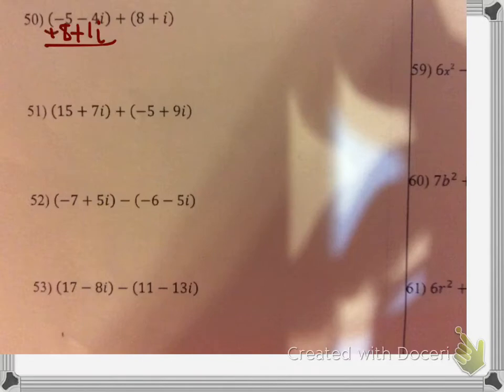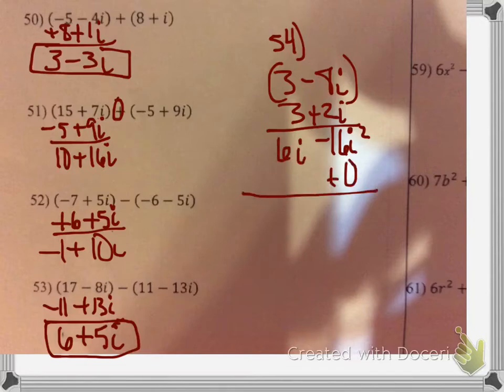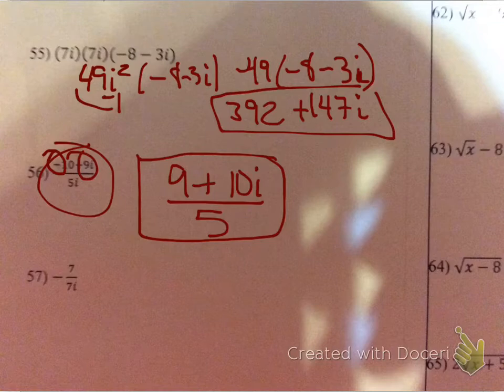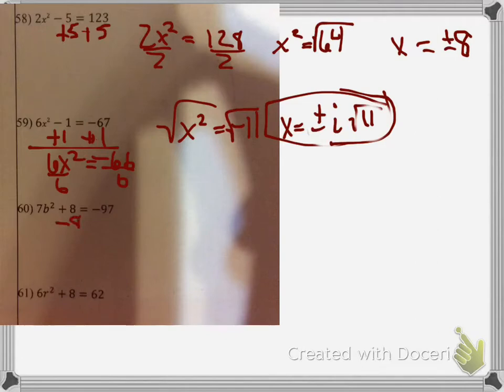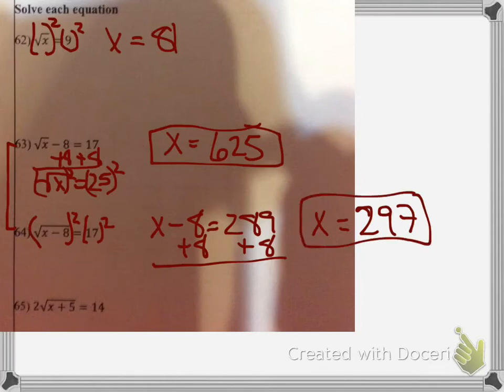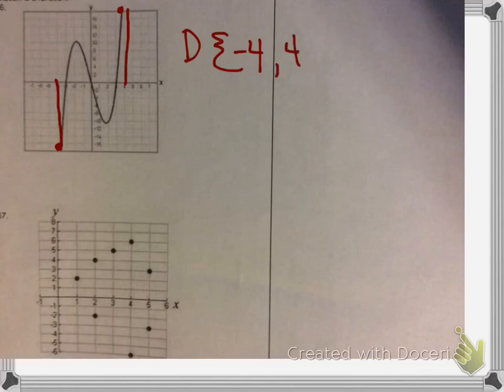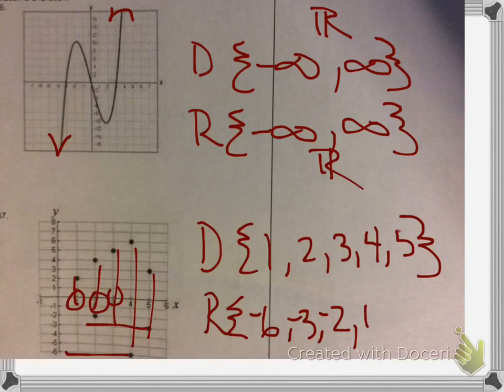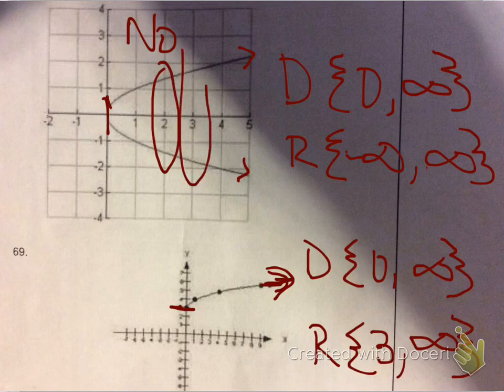Fall Semester Review part 3